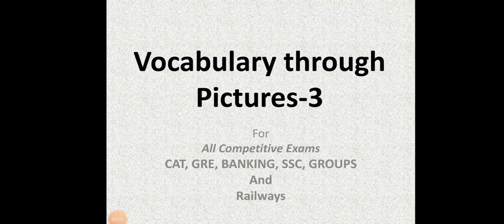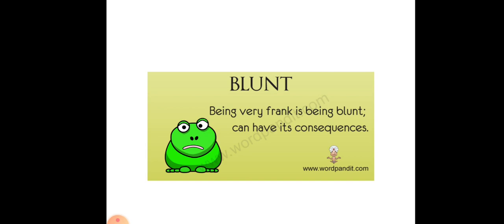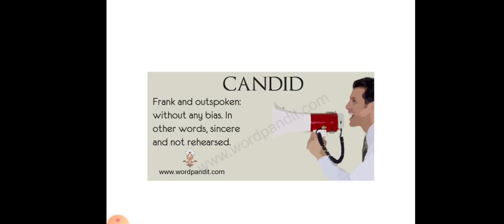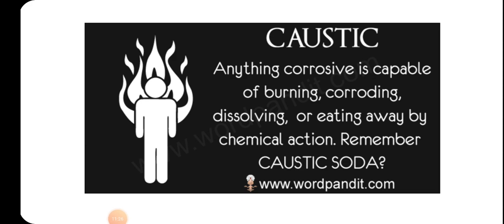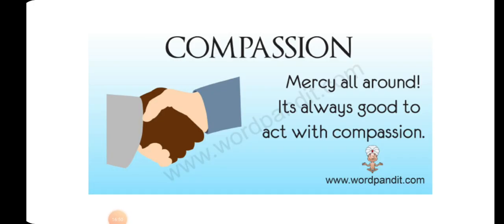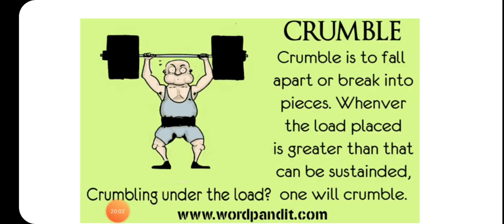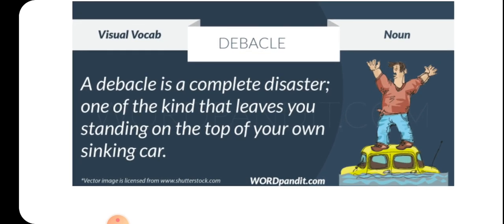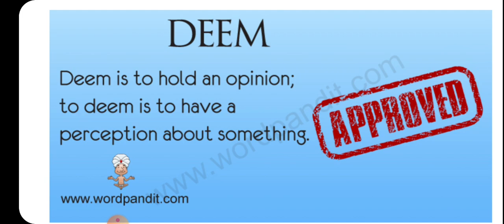Vocabulary through Pictures-3 (All Competitive Exams)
For those who missed the first two videos.